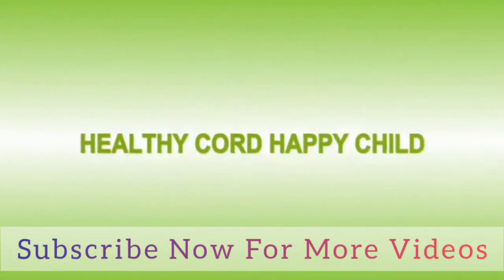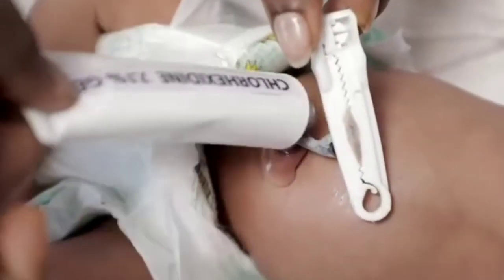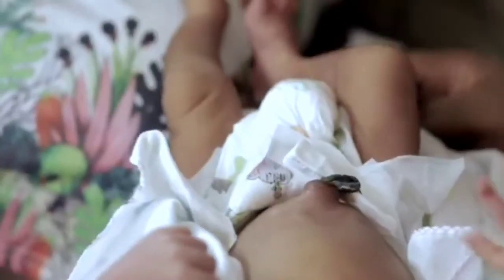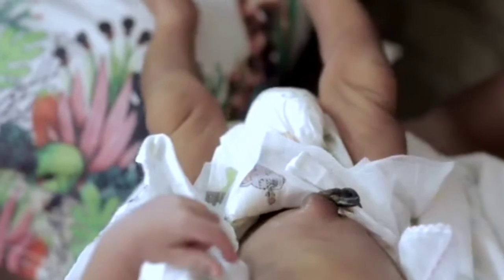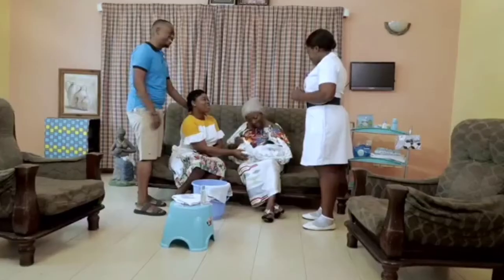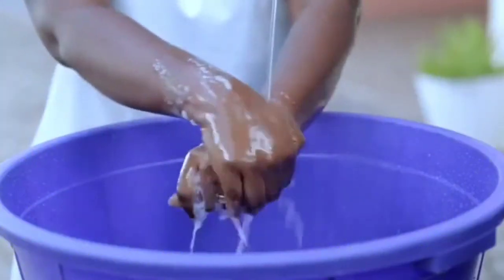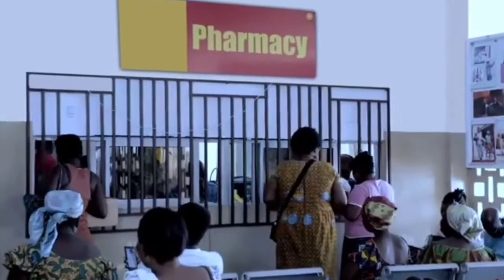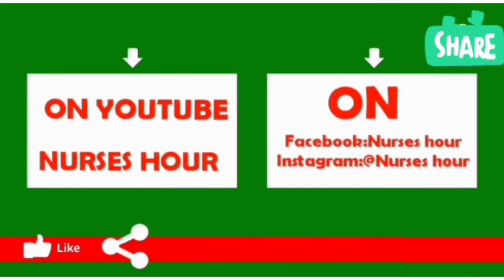HOW TO CARE FOR AN INFANT & UMBILICAL Cord Properly by Ghana Health Service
This video talks about how to use the Chlorhexidine gel to care for a new born's cord until it falls of by itself. the cord is a very essential part of an infant that needs to be cared for properly. therefore once it is not properly cared for, infections may set in cause the new born a lot of harm.